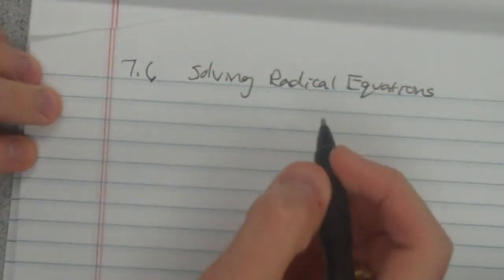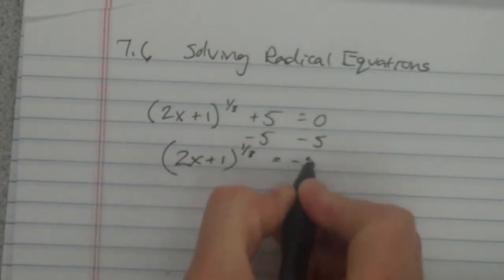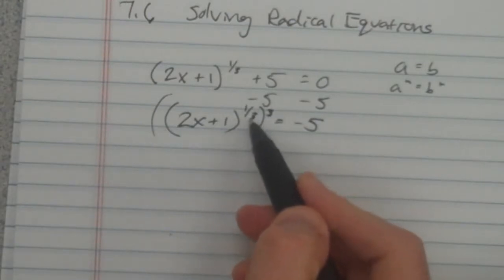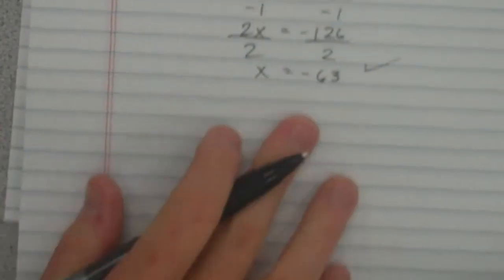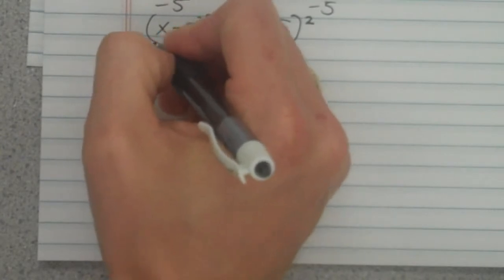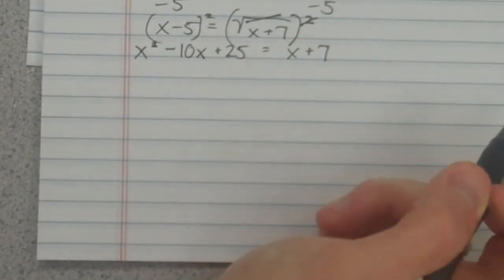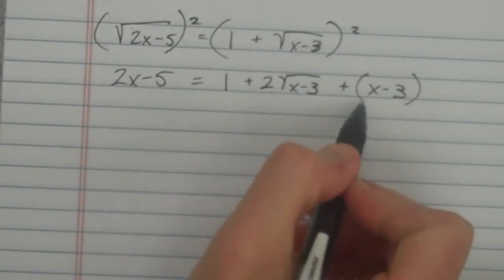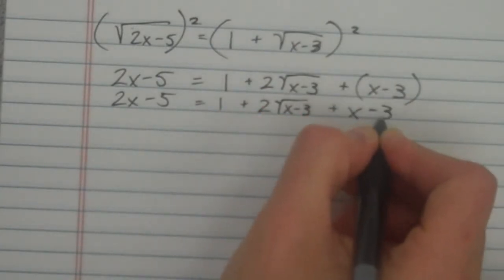7.6 part 2.MP4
Section 7.6 part 2 Solving Radical Equations